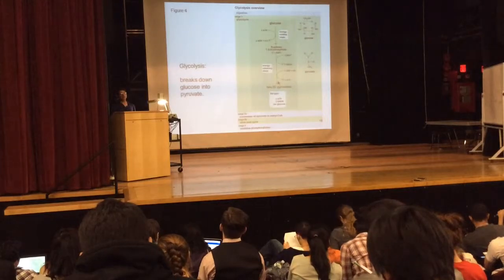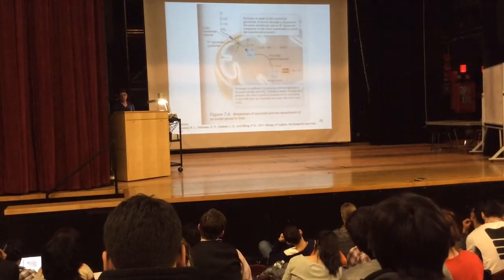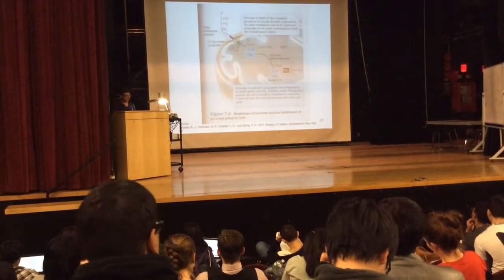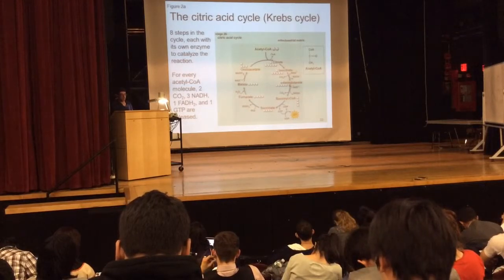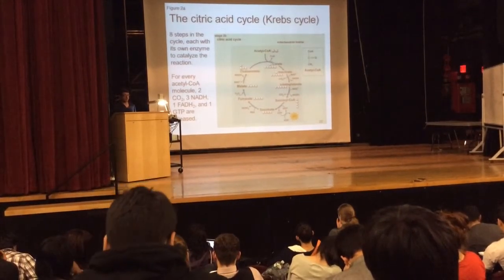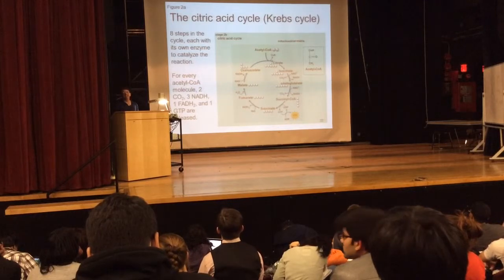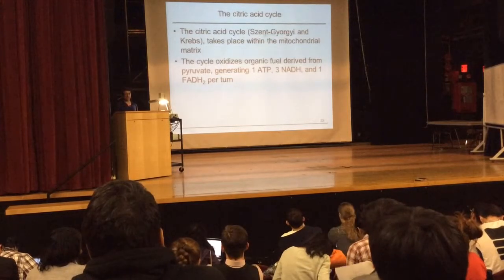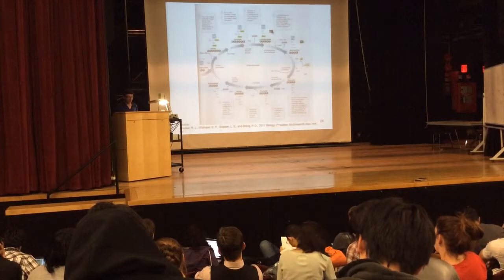Bio Lecture 3/10/14 Part 5